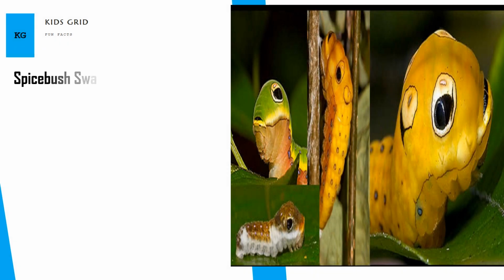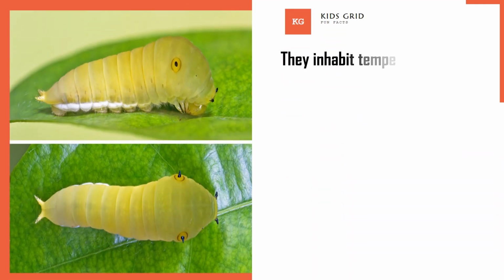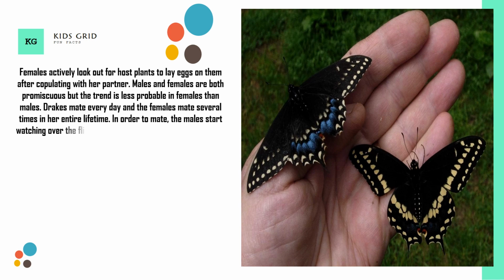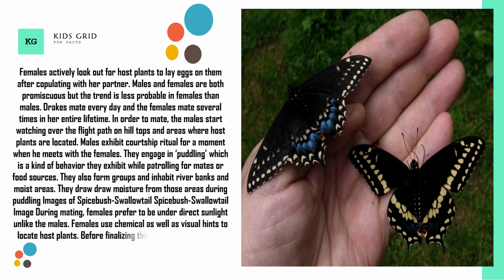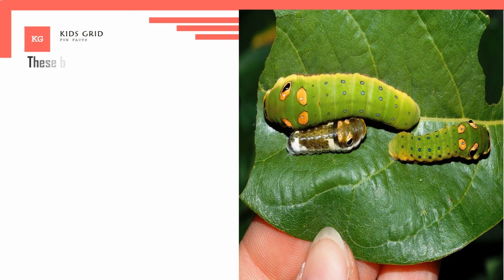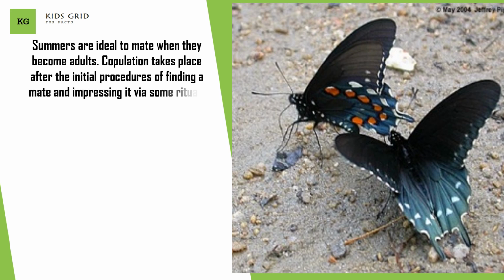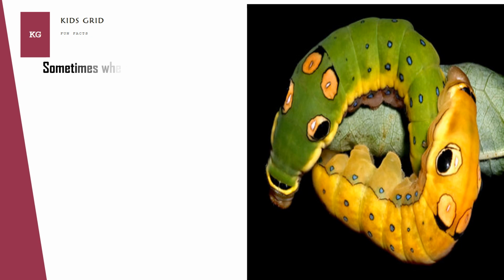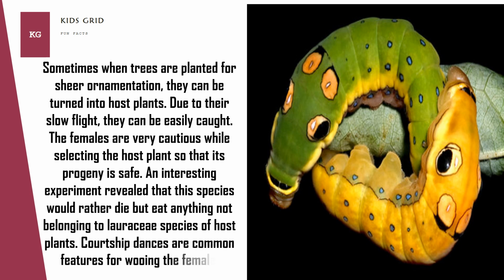Spicebush swallowtail caterpillar facts Swallowtail caterpillar sting and life cycle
Spicebush Swallowtail (Papilio troilus) This beautiful black bodied swallowtail is black with shiny blue or green wings. It has blue between two rows of orange spots on the underside of the hind wings and the colors on the upper side of the hind wings have one row of white spots.